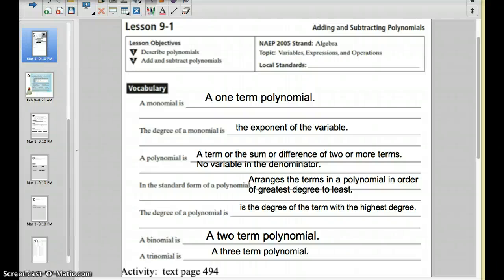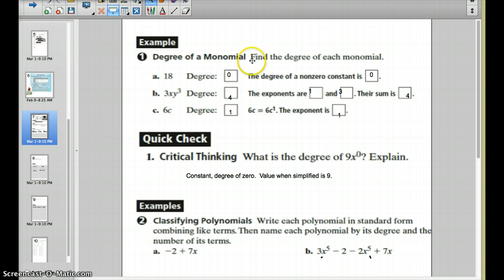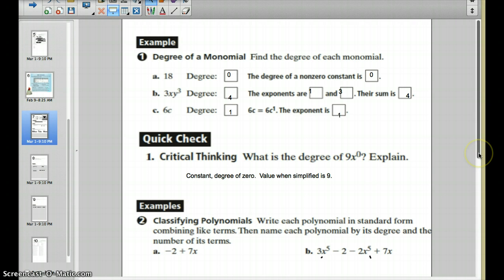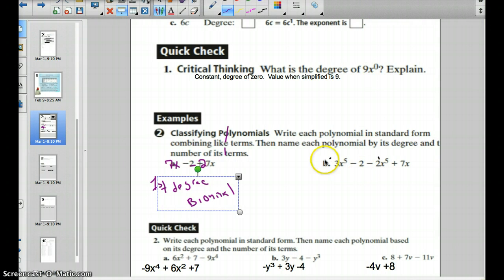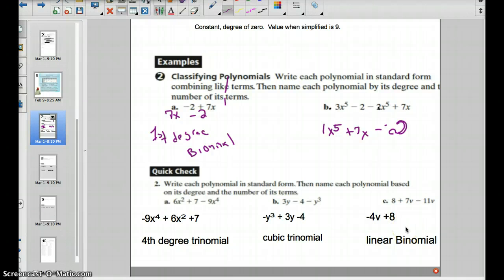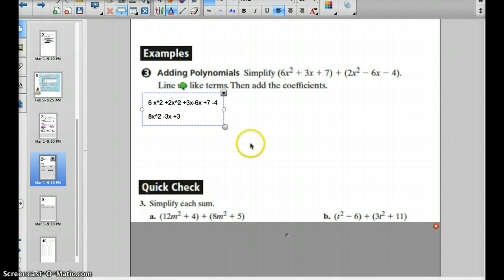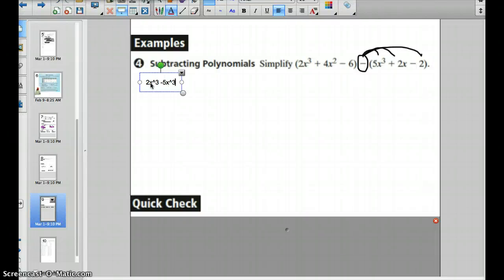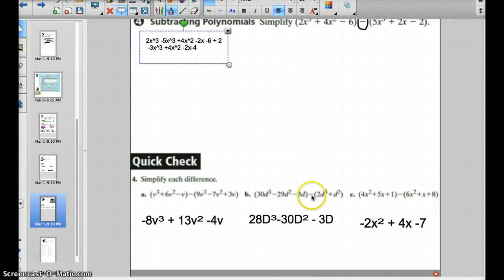Alg 9-1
Add and subtract polynomials   Naming polynomials